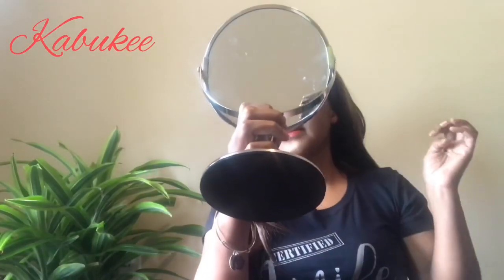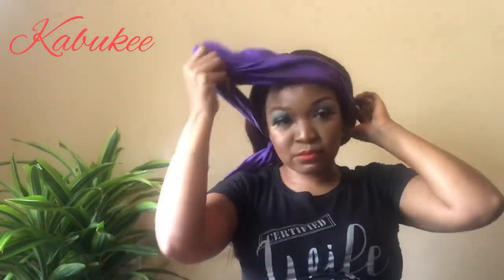Get Ready with Me| Make-Up & Catfish Zone Blazer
Hello my family & friends!!! Watch me get ready with a cute make-up look and a special blazer I received from my best friend.

They thought the blazer was ugly but I thought it was fashionable so I hope you enjoy this video and like the look.